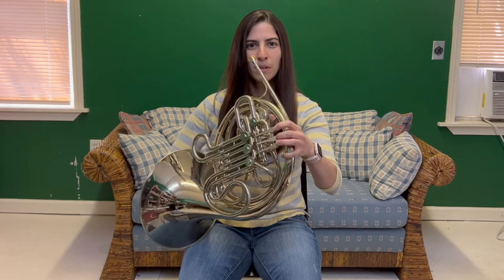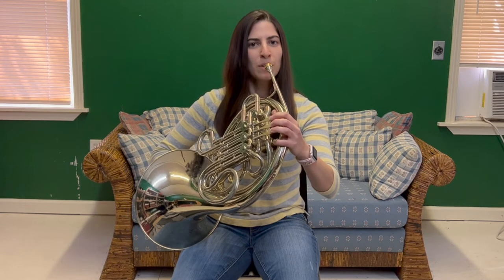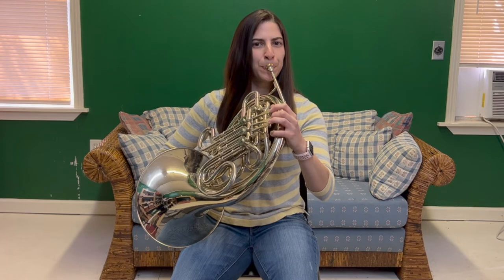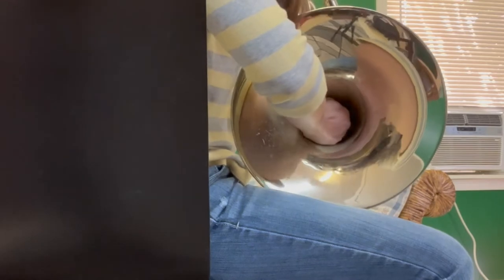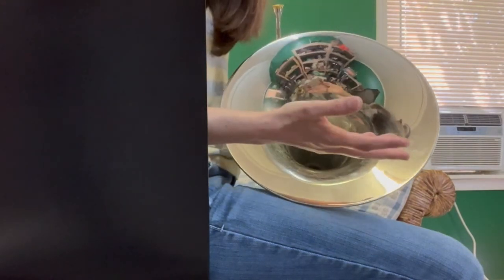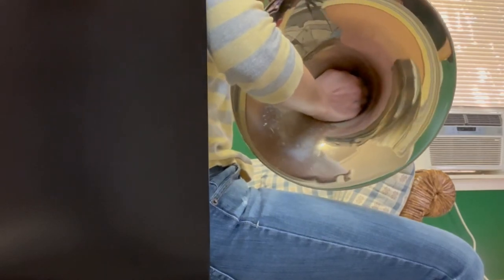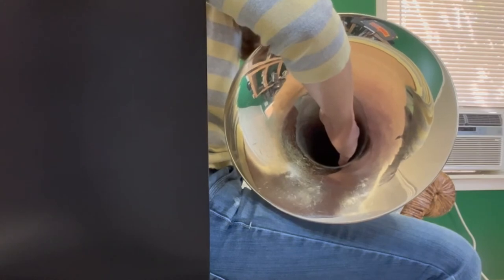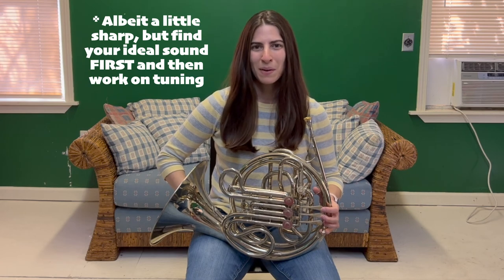Stopped Horn Life Hacks for Small Handed People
Chapters:

0:00 Intro
1:24 Stopped Horn Refresher
2:38 Play with a stop mute
3:59 Common stopped horn misconceptions
4:45 The swinging gate
5:37 The twist
7:24 Use alternate fingerings